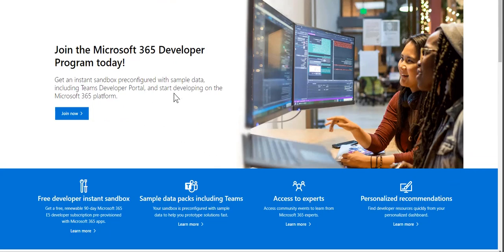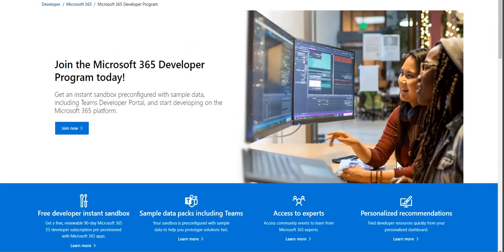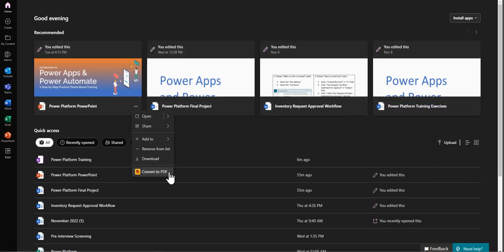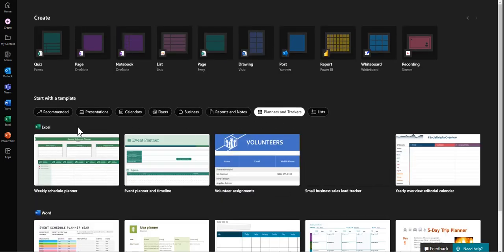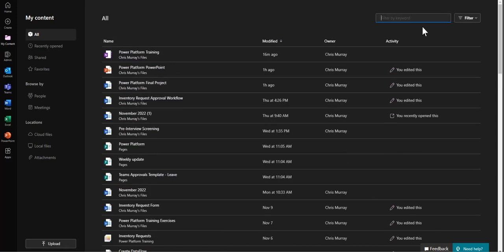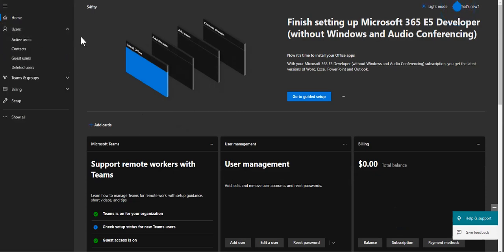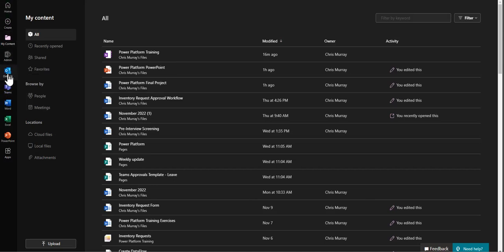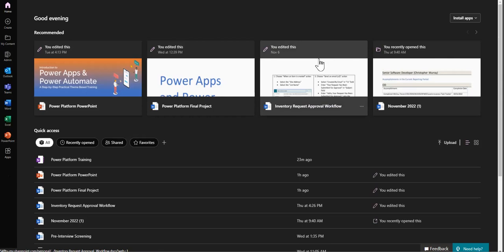Microsoft Developer Account Overview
With the Microsoft developer tenants, you can implement activities and develop solutions independent of any production environment. The free Microsoft developer program comes up with a Microsoft 365 E5 subscription.

Microsoft 365 E5 instant sandbox includes:
1. All Office 365 apps
2. Everything you need for Power Platform development
3. Office 365 Advanced Threat Protection
4. Advanced analytics with Power BI
5. Enterprise Mobility + Security (EMS) for compliance and information protection
6. Azure Active Directory for building advanced identity and access management solutions